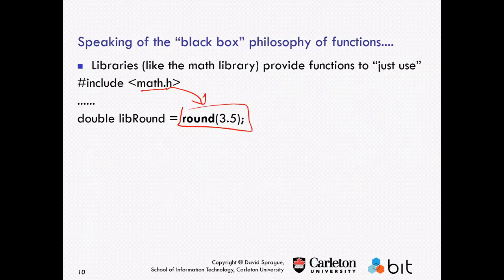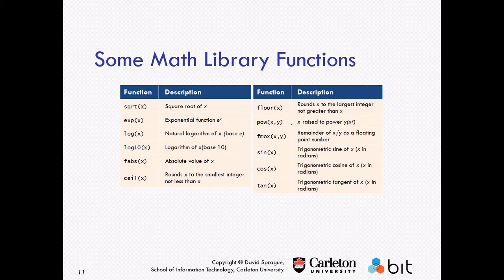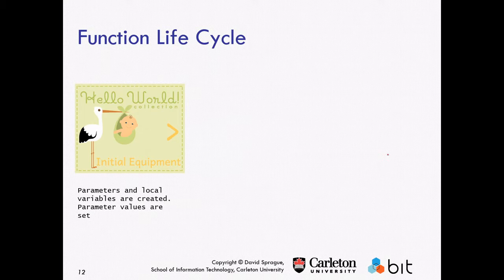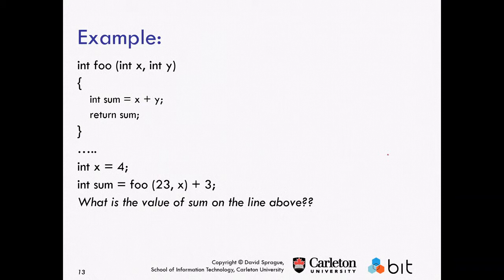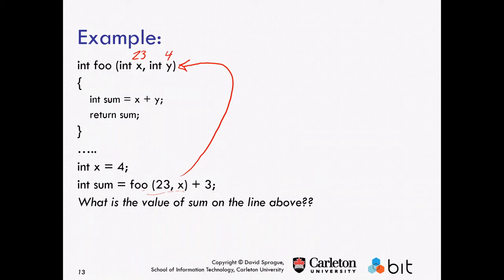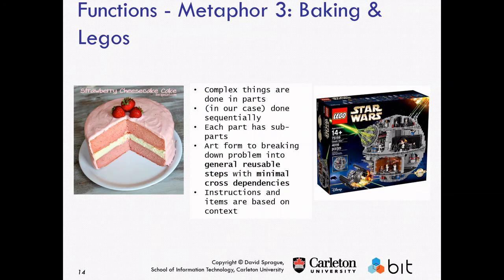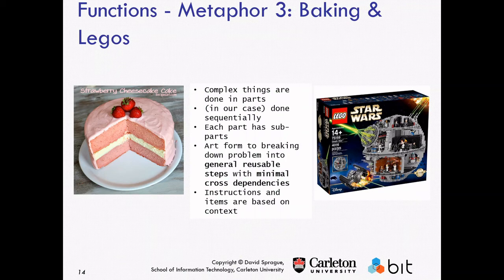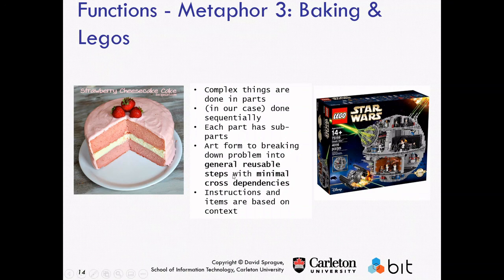BIT1400 L7d FunctionsMetaphors2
More metaphors. find your favorite to explain functions.